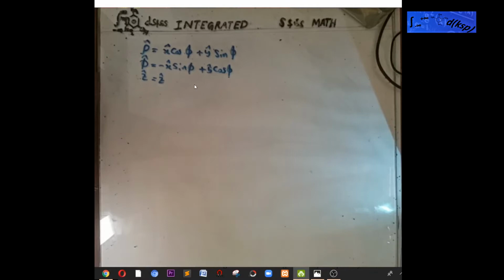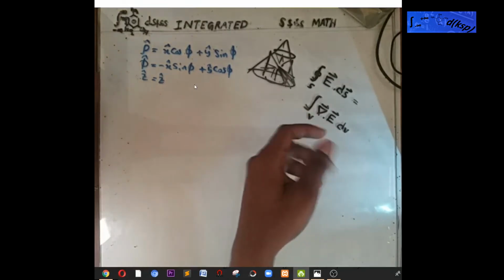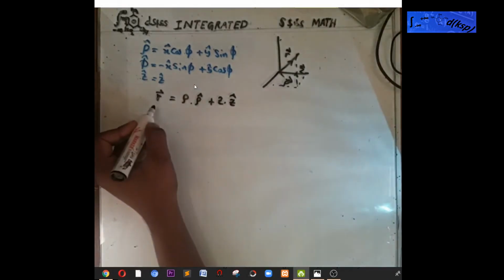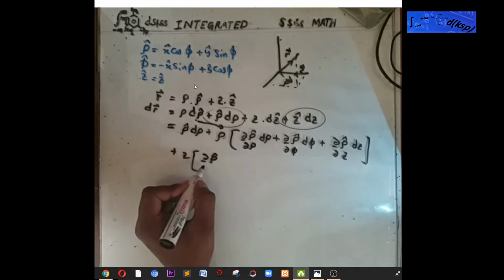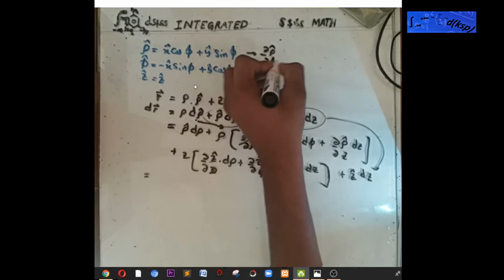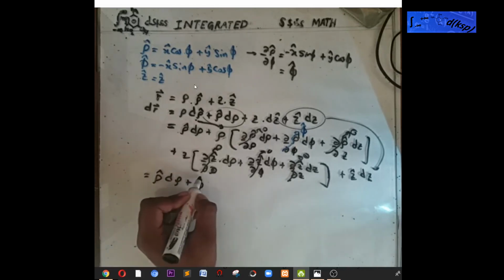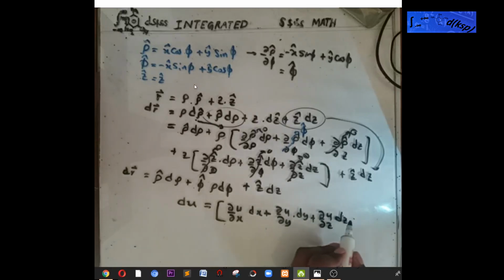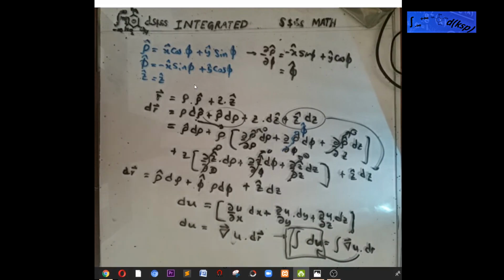_cylindrical coordinate system part-3(integrated S$sS mathematics)